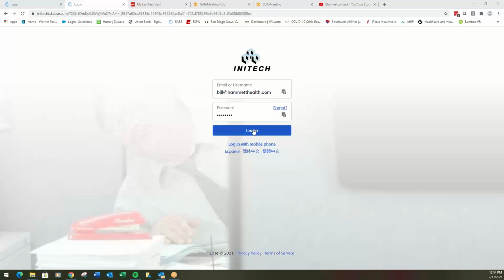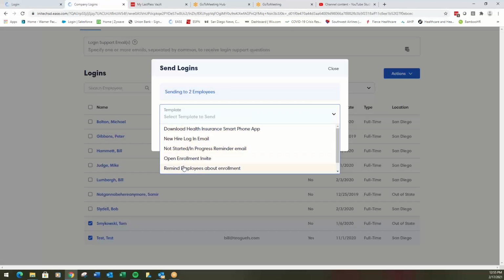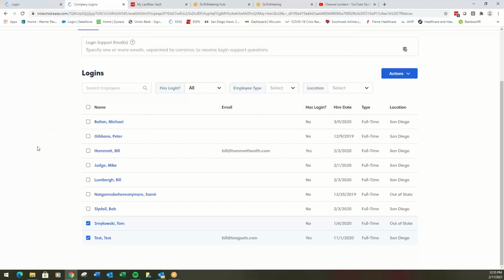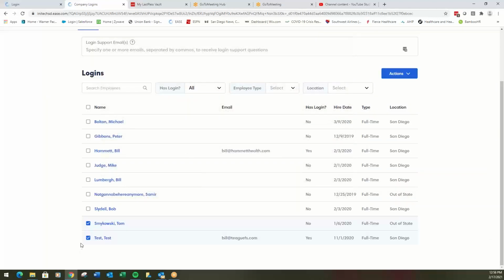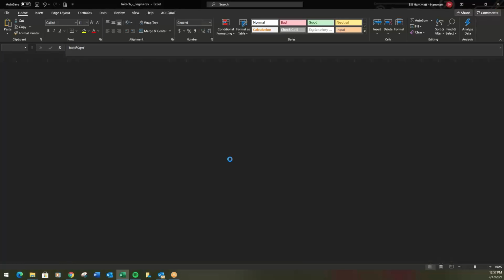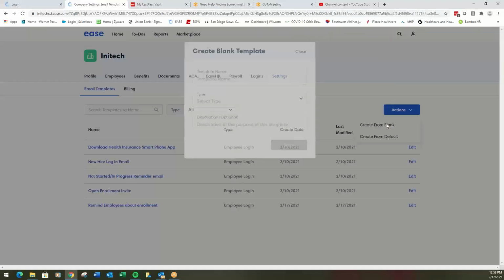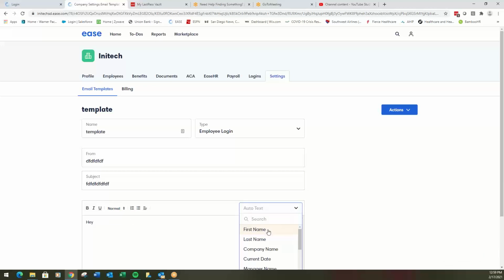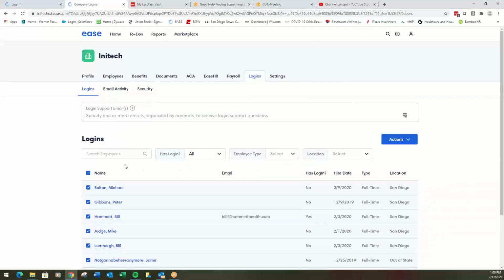Ease Tutorial: How to Send Employee Login Information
Quick tutorial on how an employer would send portal log in information.